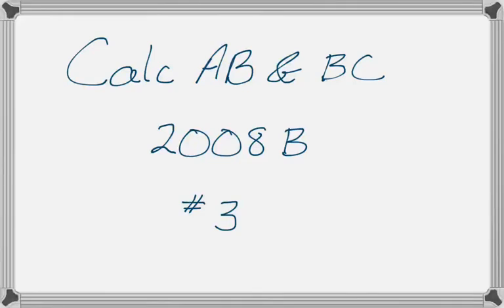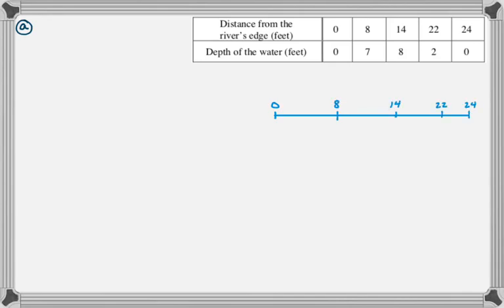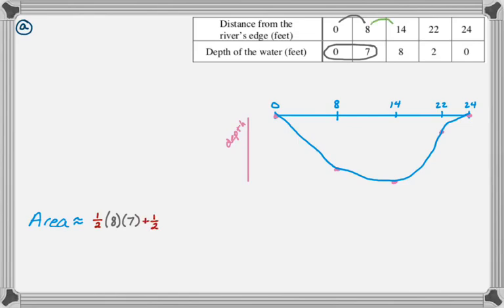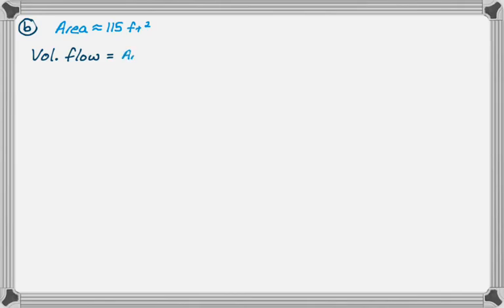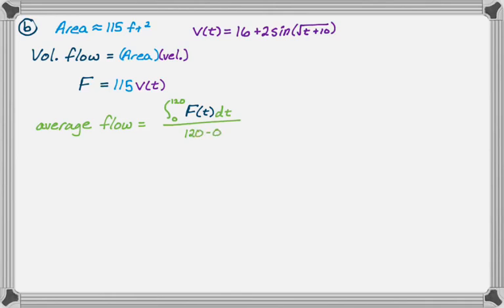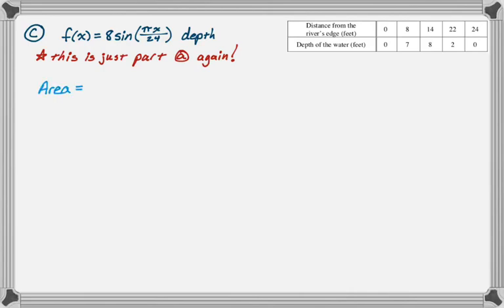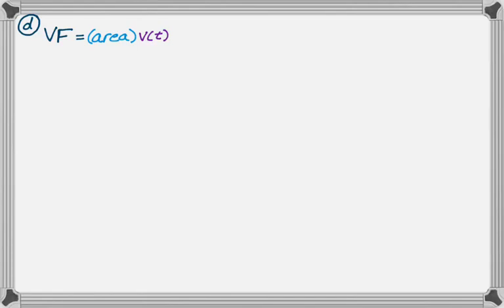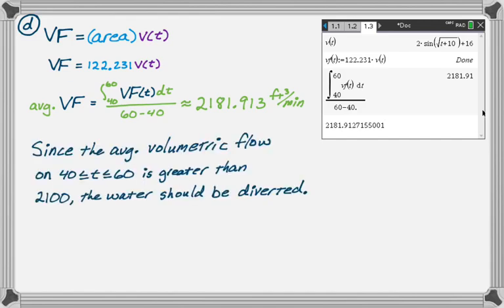2008 AP Calculus AB & BC Exam (Form B) FRQ #3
2008 AP Calculus AB & BC Exam (Form B) Free Response Question #3

Table problem!  (And calculator problem!)

Topics: trapezoidal approximation, average value, definite integral, FTC, interpreting average value